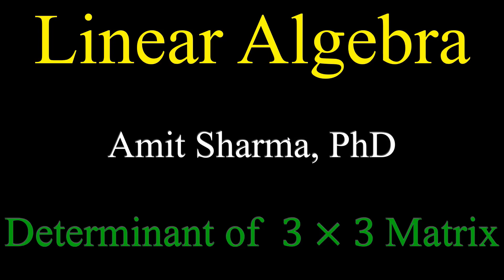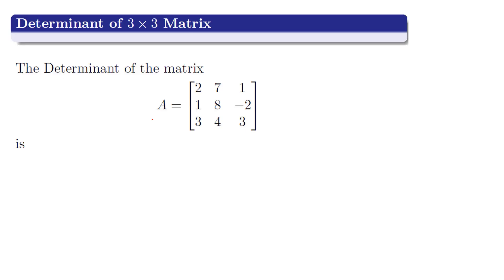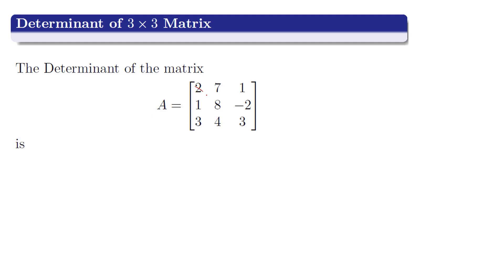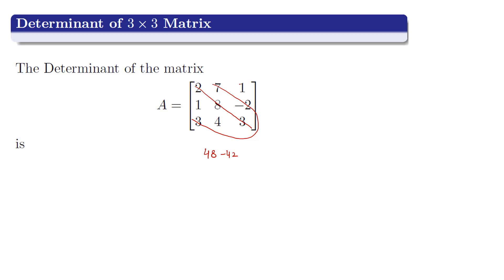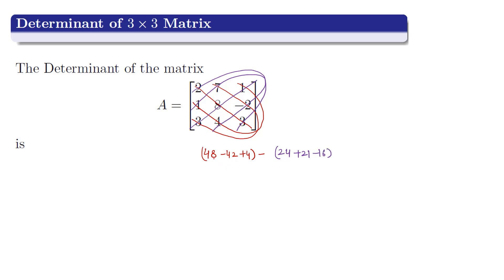Short Trick to Find Determinant of 3 X 3 Matrix | Without Expansion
In this video, I am going to teach how to find the determinant of 3 X 3 matrix with expansion.